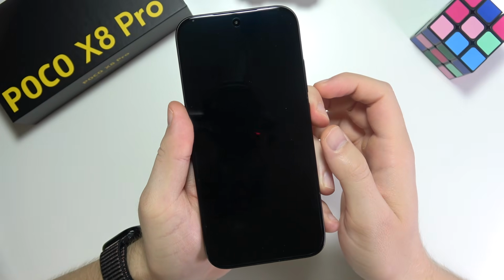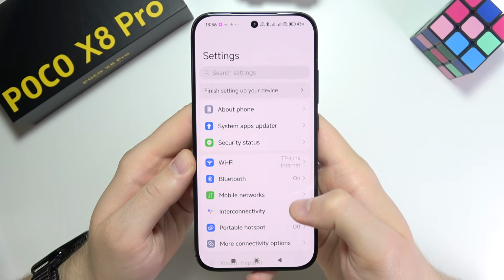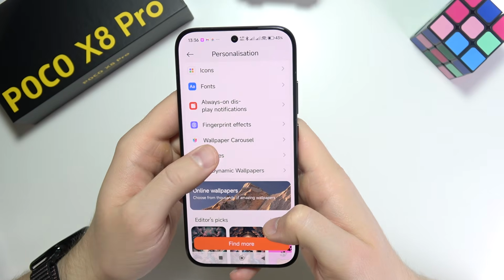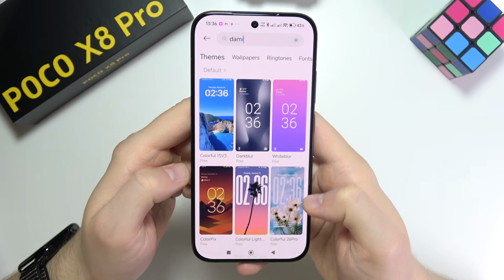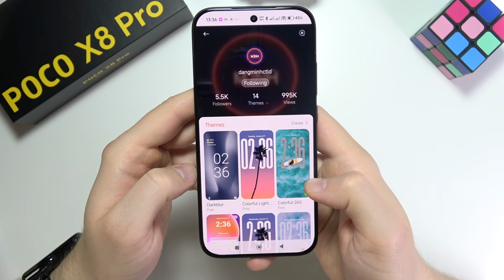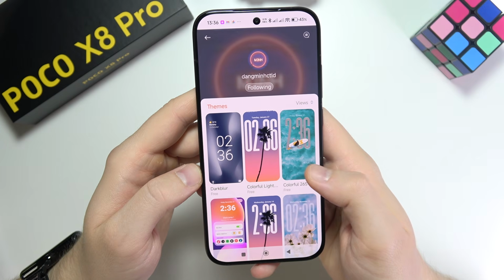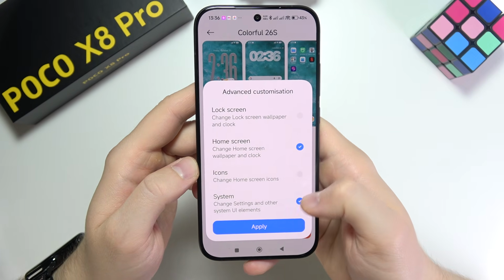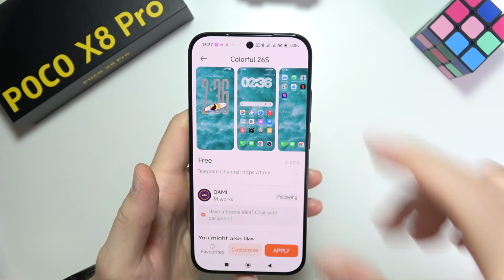POCO X8 Pro: How to Get 3D Live Wallpaper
Learn how to get 3D live wallpaper on POCO X8 Pro. This feature allows you to apply animated and interactive wallpapers that create a depth and motion effect on your home screen and lock screen, making your device look more dynamic and personalized. In this tutorial, we show how to set and use 3D live wallpapers on the POCO X8 Pro.